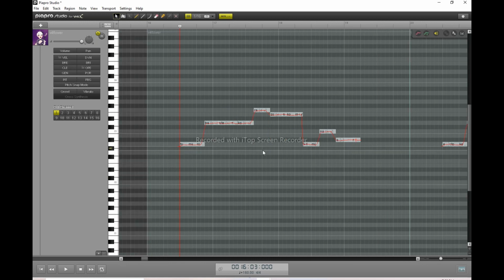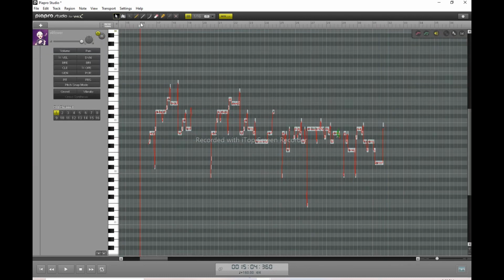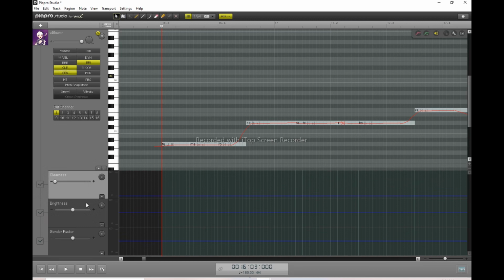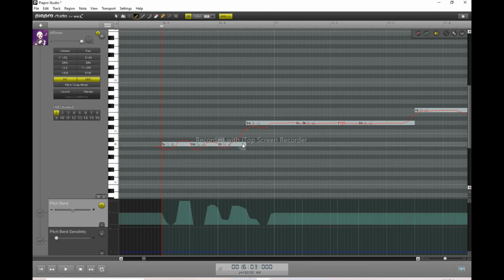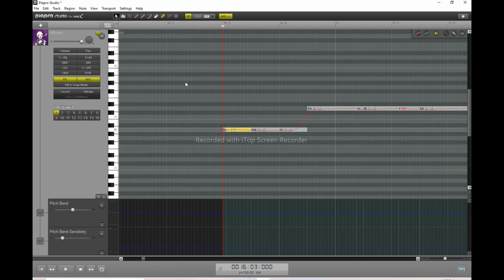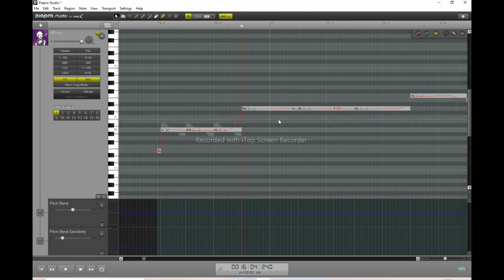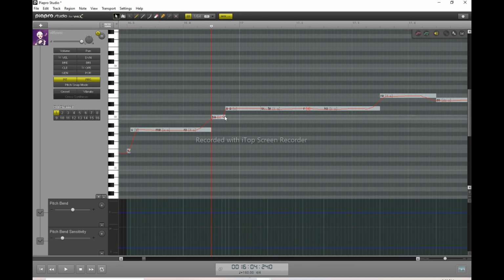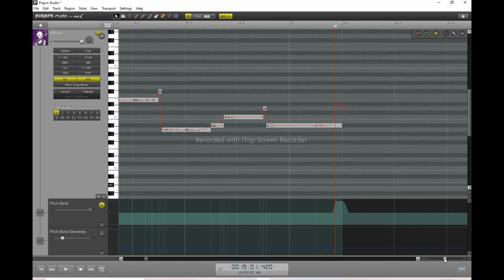really bad tuning tutorial ❤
hi this is for a spanish project it's really bad and really poorly edited bc i wanted it to be under ten minutes i'll probably make a more in depth engloid tuning tutorial someday in the future